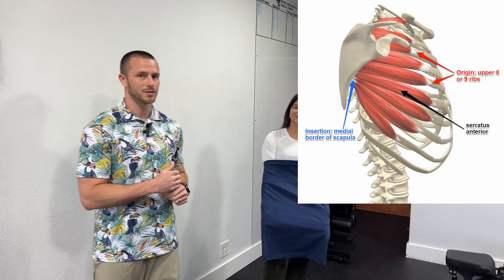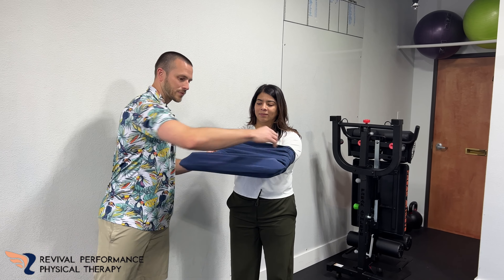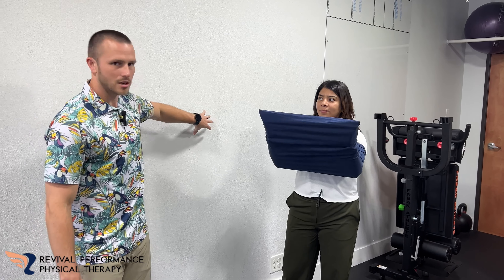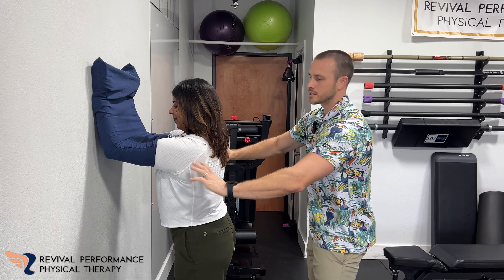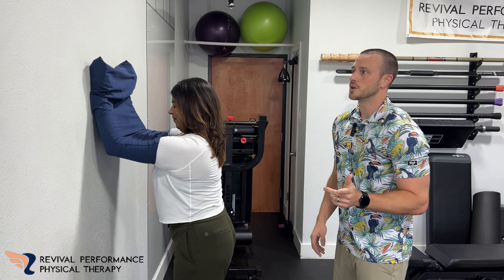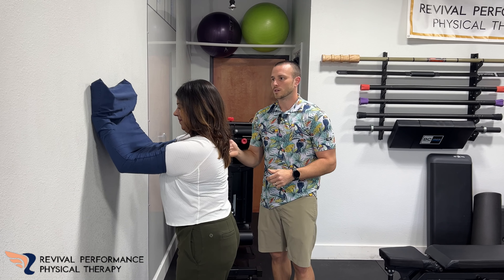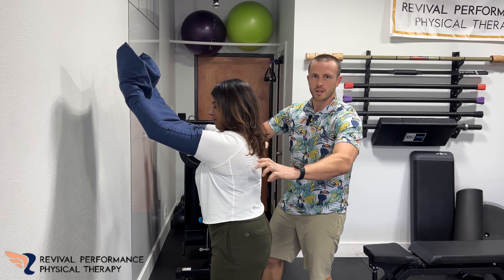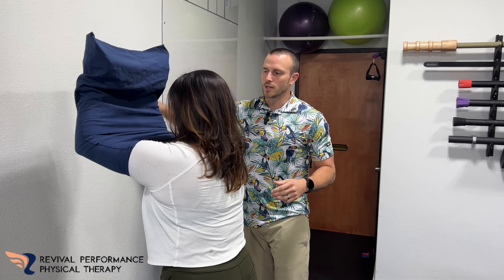Serratus Anterior press with pillow case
NecksLevel neck strengthening (Code: REVIVAL for $15 off)